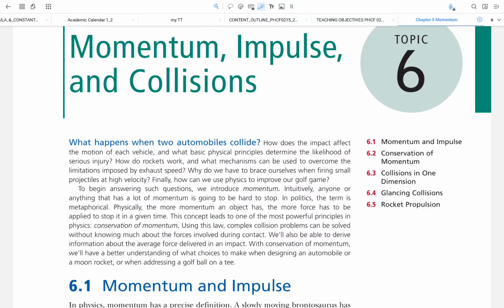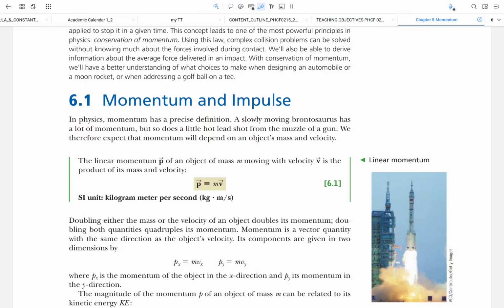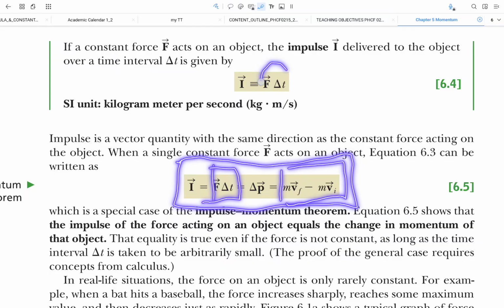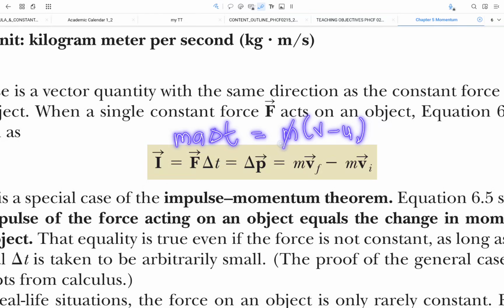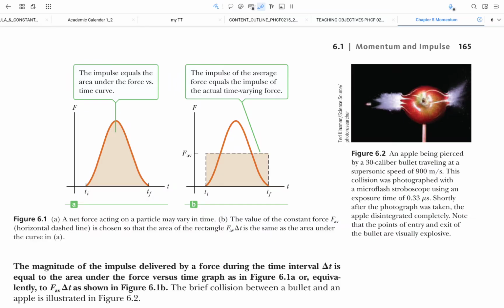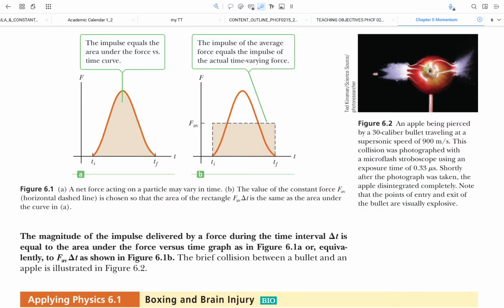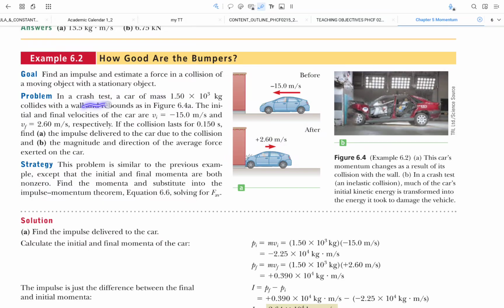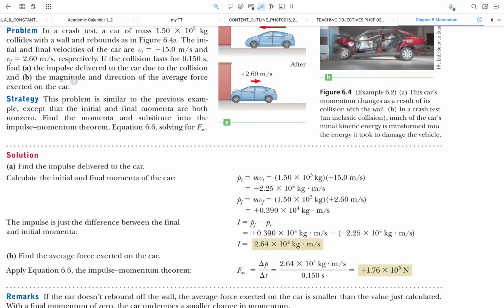Chapter 5: Linear Momentum and Collisions - Part 1/5